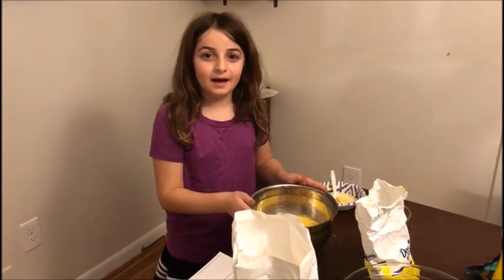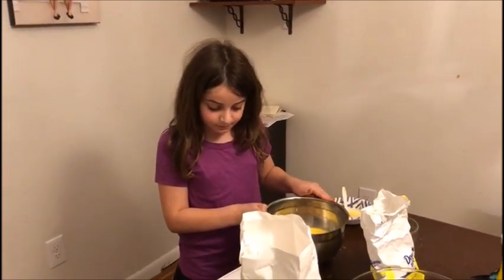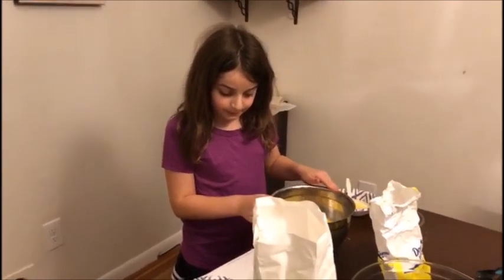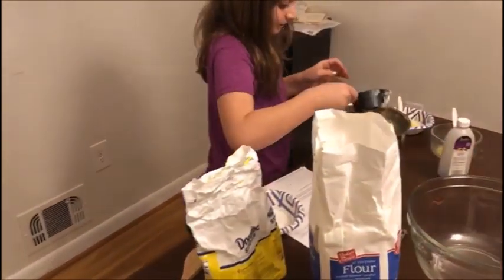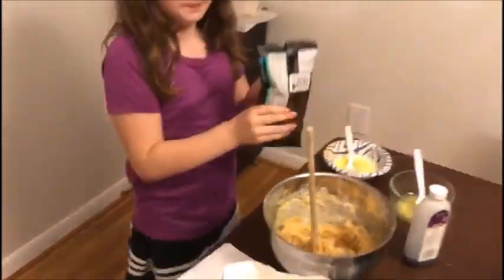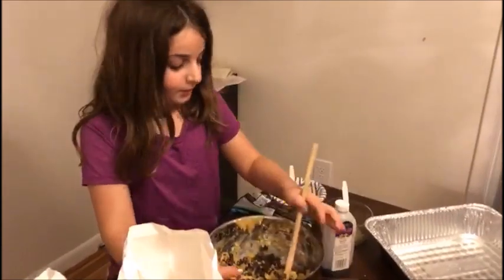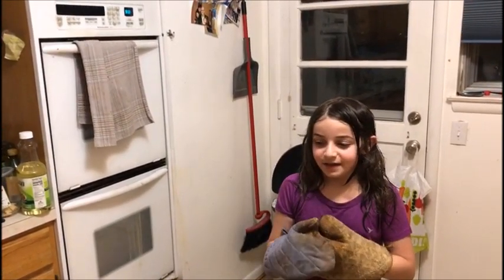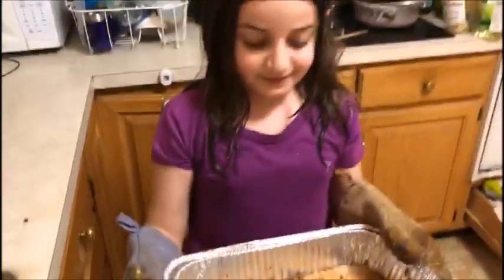LS Chopped 5/8